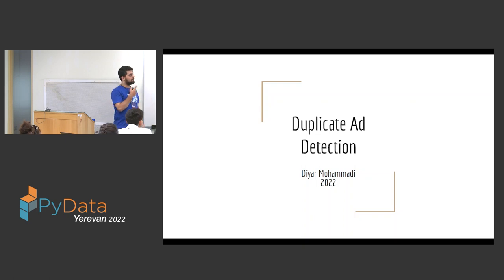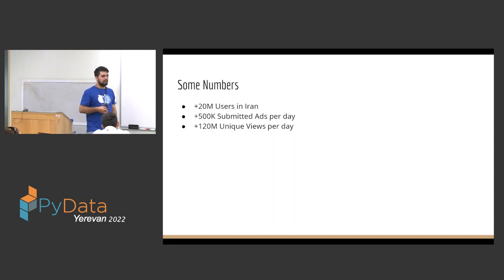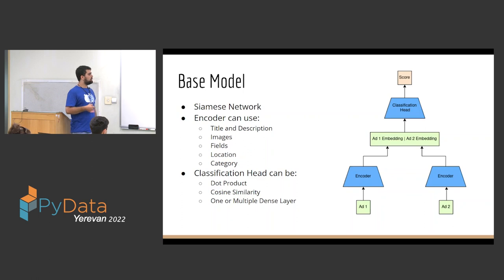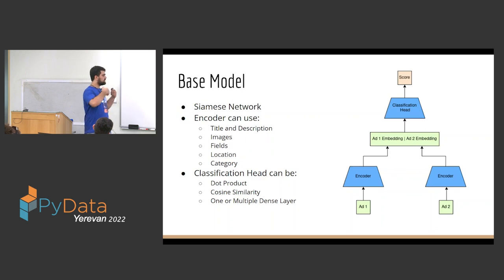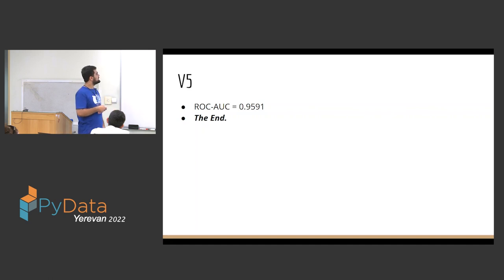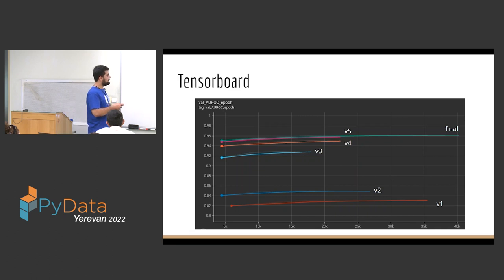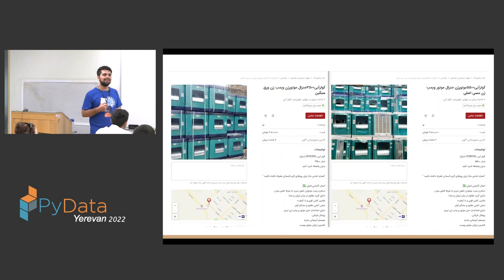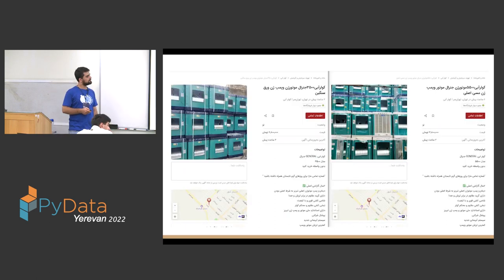Diyar Mohammadi - Near-Duplicate Ad Detection in Online Classified Ad Services | PyData Yerevan 2022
Diyar Mohammadi Presents:

Near-Duplicate Ad Detection in Online Classified Ad Services

Near-Duplicate Ads are harmful to online classified ad services in many ways.
Demand-side users face low-quality listings, which increases the time and effort required to find desired ads. Also, normal supply-side users get fewer views and make less profit out of their ads. Finally, Duplicate ads may cause a direct decrease in the business’s revenue (By skipping payments such as ad boosting)

In this talk, first, we will discuss the problem, definition, metrics, and training data generation. Then, we will talk about modeling, feature engineering, and how step-by-step metrics were improved.

For texts, we have tried different approaches such as MinHash, CountVectorizer, Bi-LSTM, and transformers. For images, we have tried different approaches, such as Perception-Hash and CNNs.

Also, we will discuss how to apply these approaches to find global duplicate ads and confront spammers.

00:00 Welcome!
00:10 Help us add time stamps or captions to this video! See the description for details.